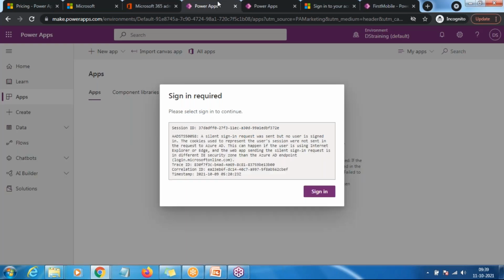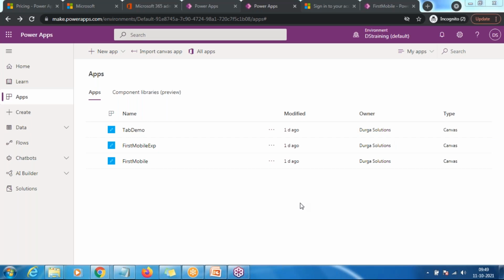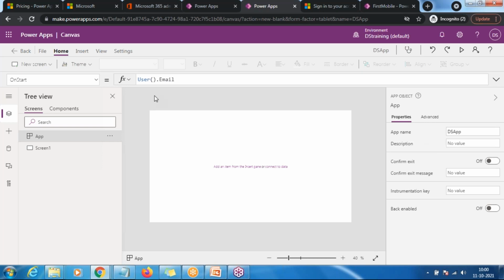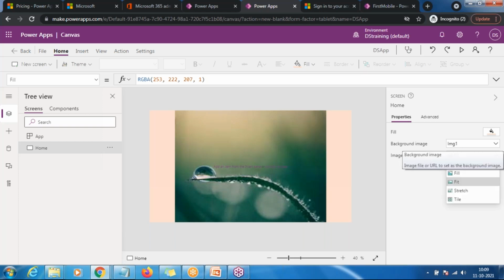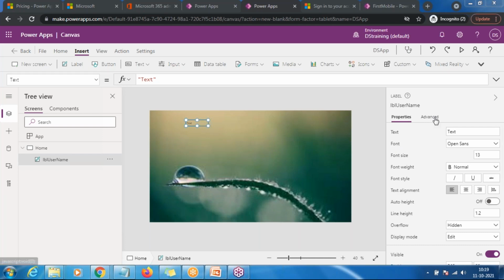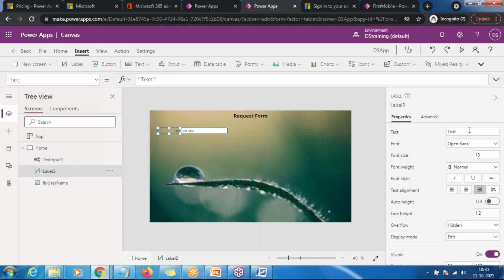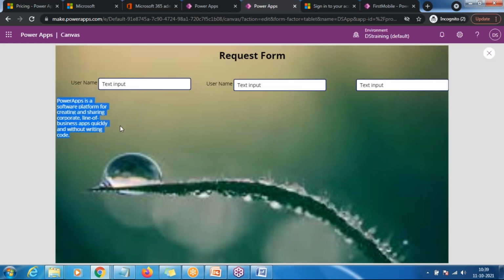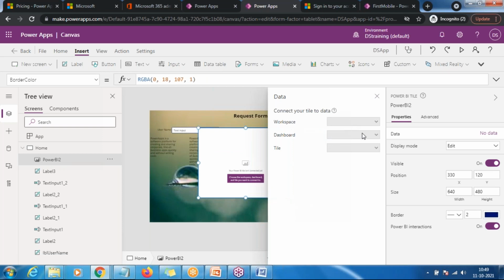POWER APPS tutorials || Demo - 4 || by Mr. Prashanth On 11-10-2021 @9:30AM IST